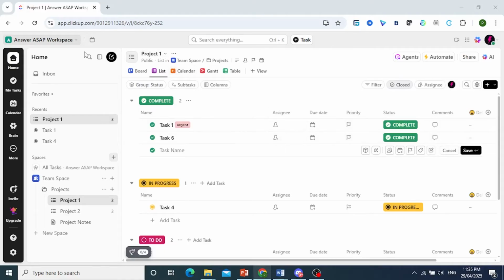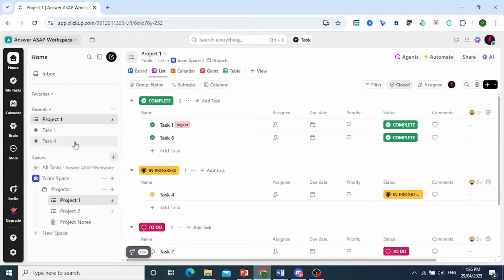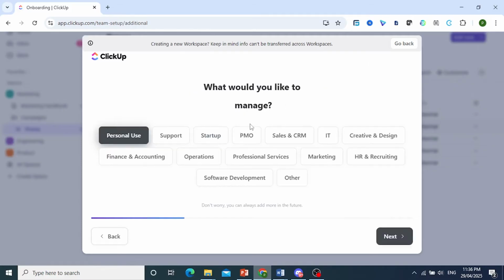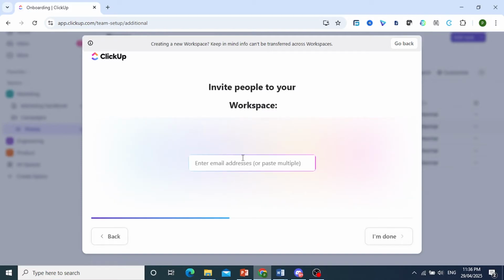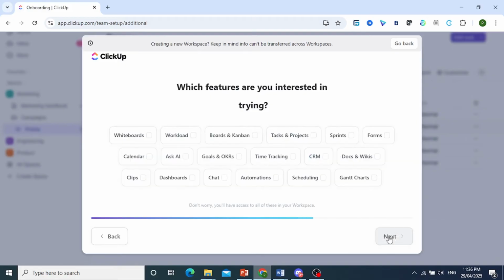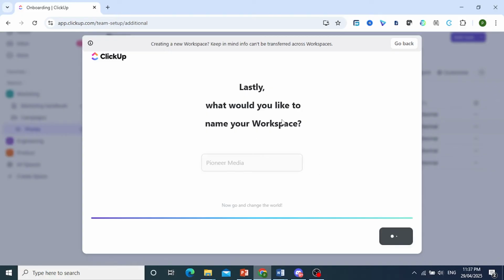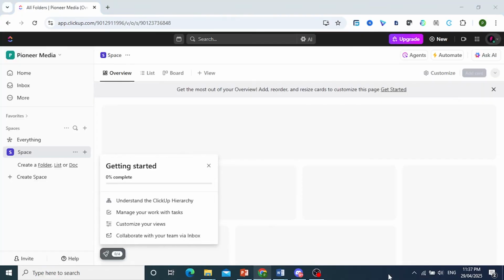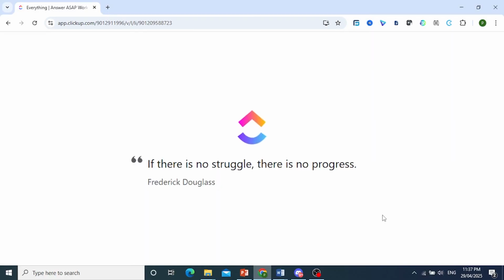How to CREATE a Workspace in ClickUp (Step by Step)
Starting fresh with ClickUp?
This step-by-step tutorial shows you how to create a new workspace, invite team members, and customise key settings to suit your business or project needs. Learn how to set up your workspace structure to maximise collaboration and efficiency from day one.